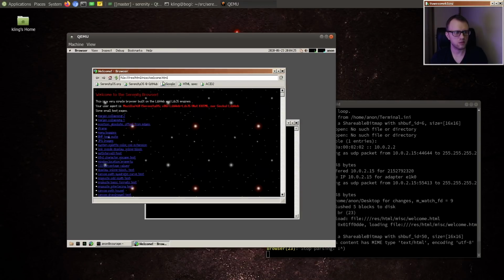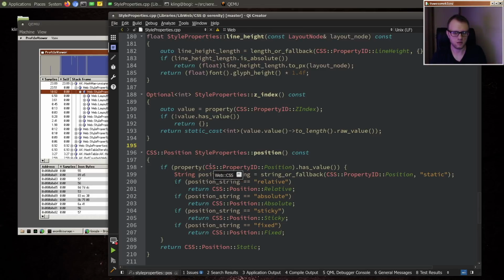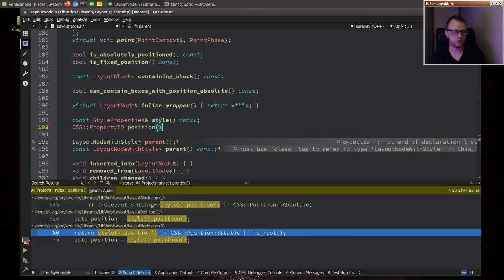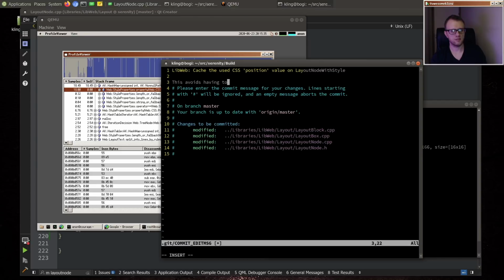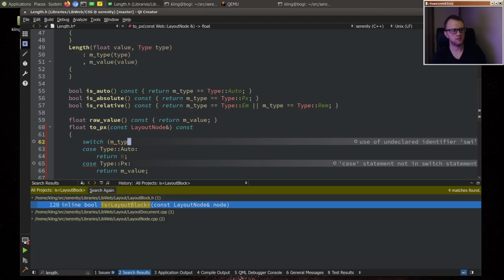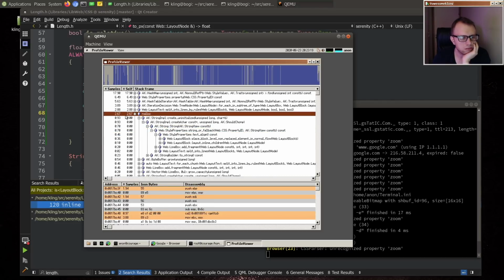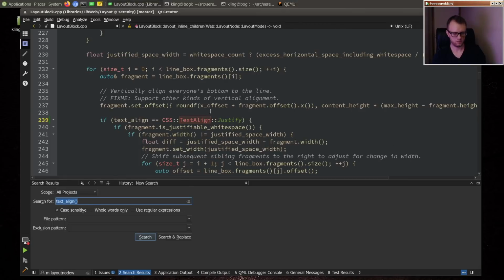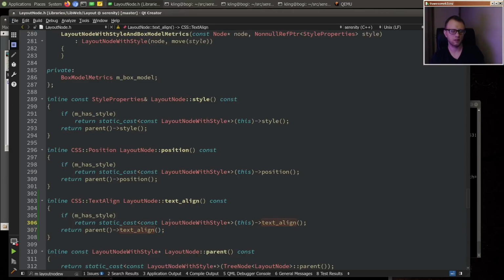Browser hacking: Let's profile resize performance and fix some issues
Seeing Craig at WWDC yesterday reminded me of some resize bugs I got from him many years ago. So today we're investigating browser resize performance a bit! 🤓